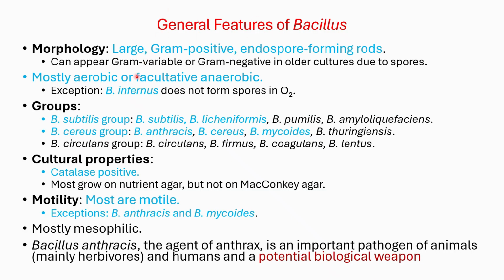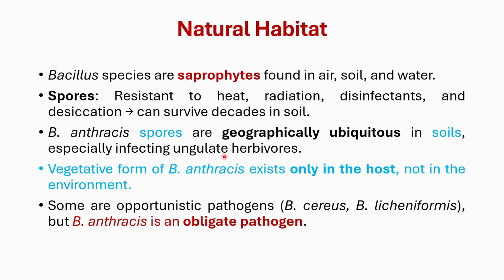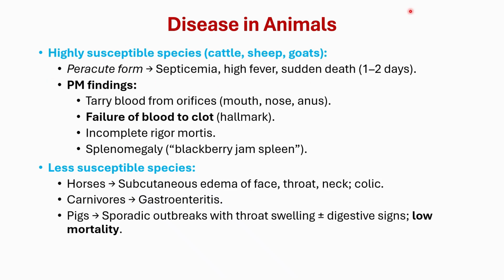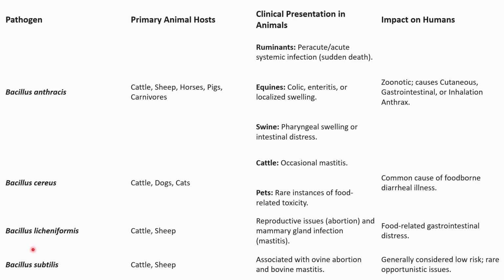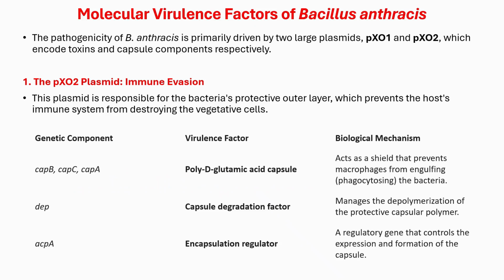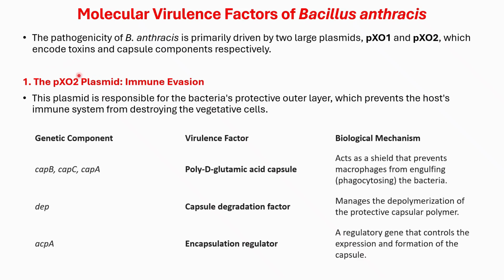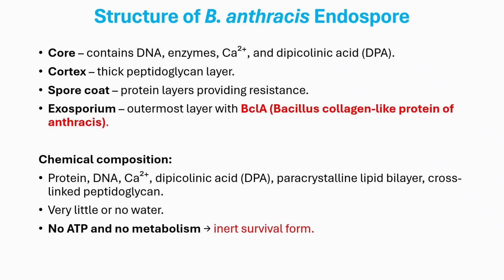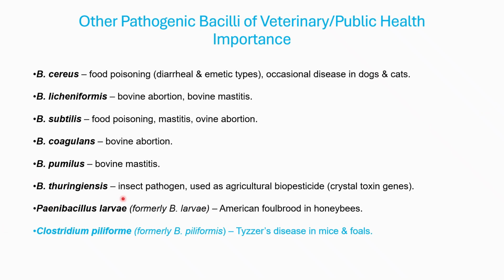“Bacillus Genus Overview: The Foundation for Accurate Diagnosis”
Before diagnosing Bacillus infections, it’s essential to understand the fundamental characteristics of this important bacterial genus.

In this video, we explore the overview of the Bacillus genus, including its morphology, environmental distribution, and unique ability to form endospores. These Gram-positive, rod-shaped bacteria are widely found in soil and water, and their spore-forming capability allows them to survive extreme environmental conditions.

While many Bacillus species are non-pathogenic, some, such as Bacillus anthracis, are highly significant in veterinary and public health due to their role in serious diseases like anthrax.

This video is ideal for veterinary students, microbiology learners, and professionals looking to strengthen their foundational knowledge before moving into laboratory diagnosis.